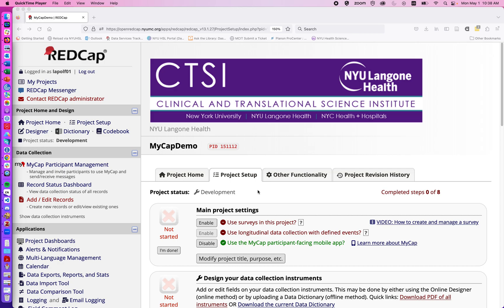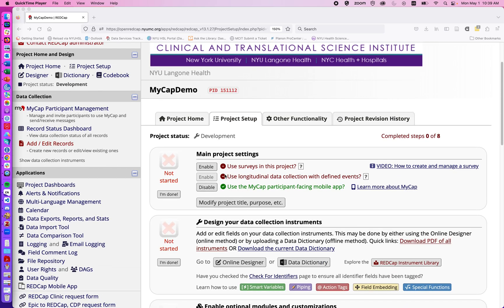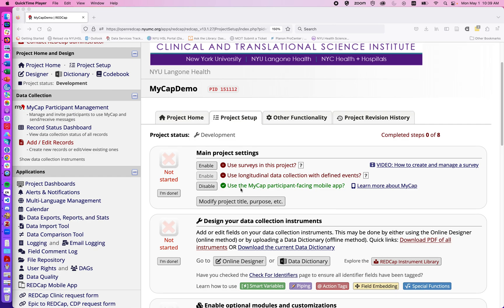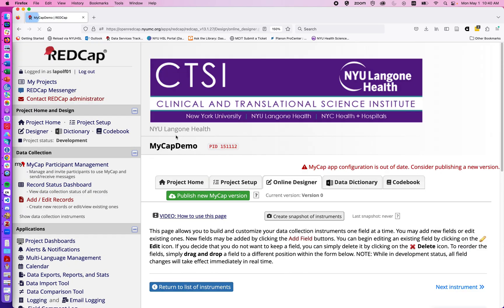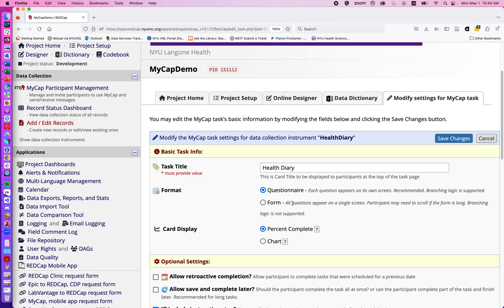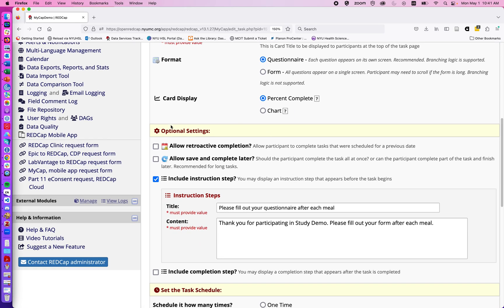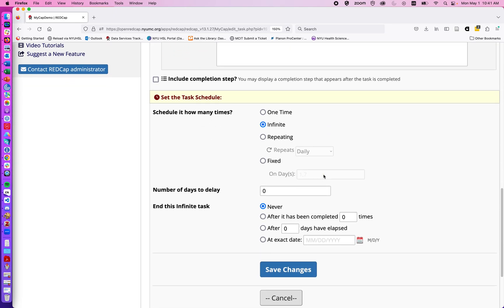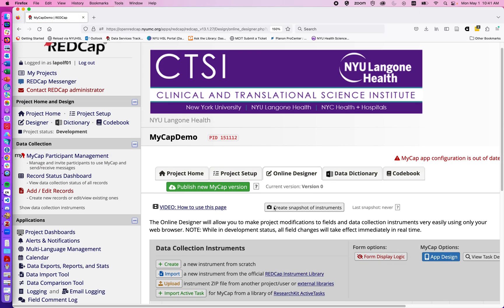Introduction to MyCap, Part 1: Enabling a MyCap Form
Part 1 of a 4-part video series on MyCap.

This video discusses why one would use MyCap, a health-tracking app that connects directly to a REDCap database. MyCap is now integrated into NYU Langone REDCap projects without needing an external module and allows study participants to download an app and enter their information. It is helpful for things like health diaries or behavior tracking, especially when it is uncertain how many times users may fill out a form. This video explains how to enable MyCap for an individual form and how to set the number of times users can enter data.